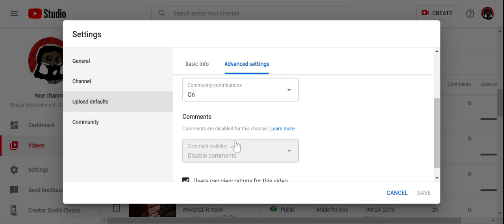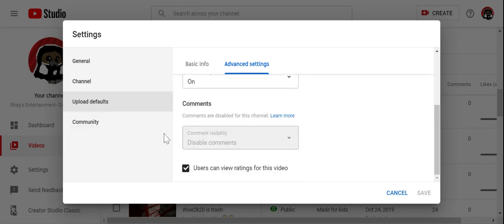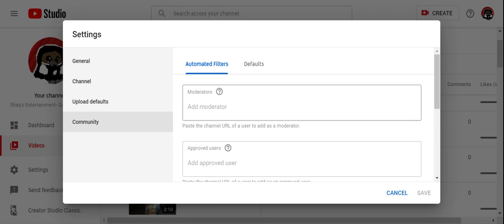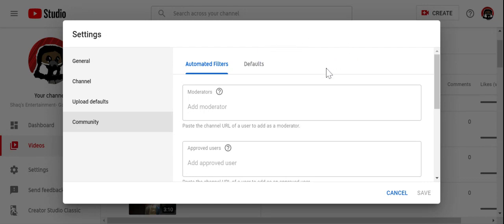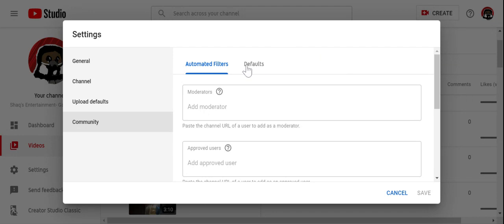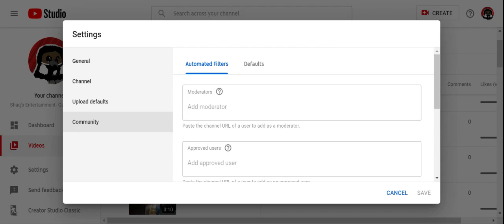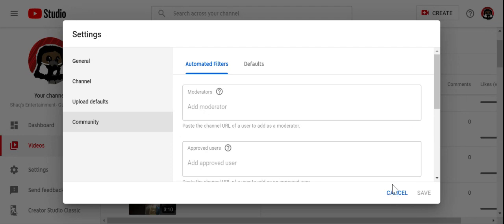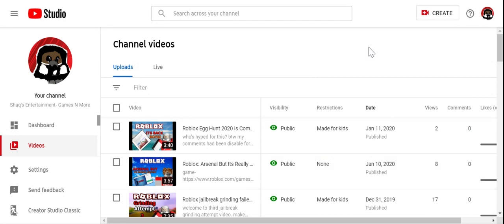Youtube Disable All My Comments...Here Is Why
plz youtube, i need comments on my channel